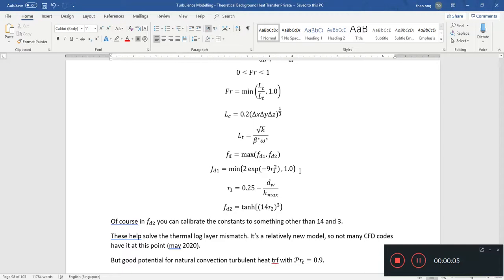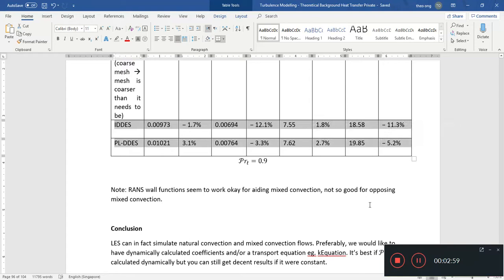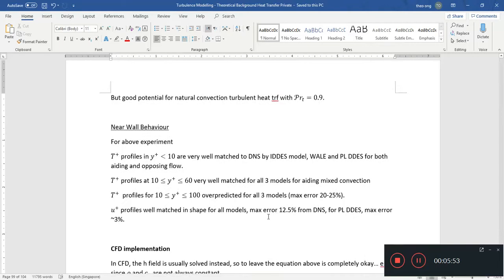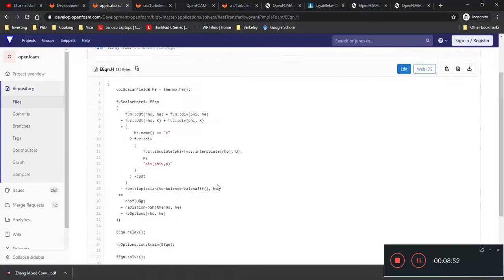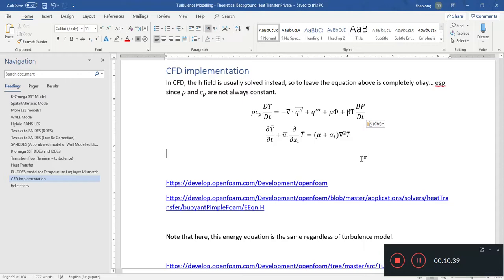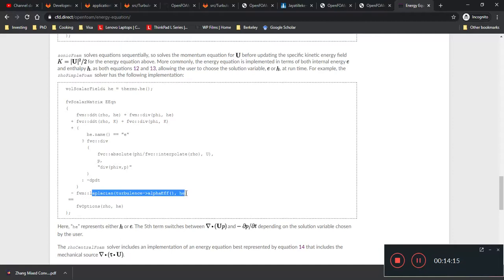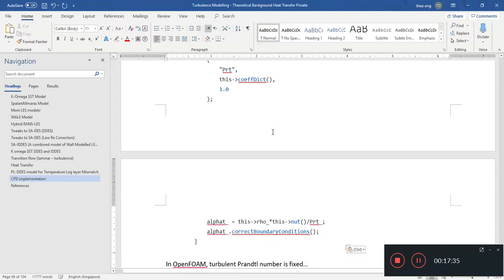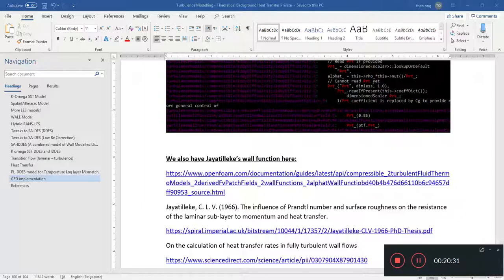Turbulence Modelling 87 - Mixed Convection Wall Behaviour and OpenFoam Equations for Heat Transfer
OpenFOAM Eddy Diffusivity Code (how alphat comes into play)

On the calculation of heat transfer rates in fully turbulent wall flows
Malin, M. R. (1987). On the calculation of heat transfer rates in fully turbulent wall flows. Applied mathematical modelling, 11(4), 281-284.

Richardson Number
Oztop, H. F., & Dagtekin, I. (2004). Mixed convection in two-sided lid-driven differentially heated square cavity. International Journal of Heat and mass transfer, 47(8-9), 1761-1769.

Turbulent Mixed Convection using IDDES, WALE and PL DDES compared with DNS
Ding, P., Wang, S., & Chen, K. (2020). Numerical study on turbulent mixed convection in a vertical plane channel using hybrid RANS/LES and LES models. Chinese Journal of Chemical Engineering, 28(1), 1–8.